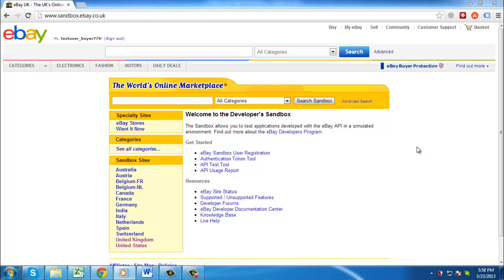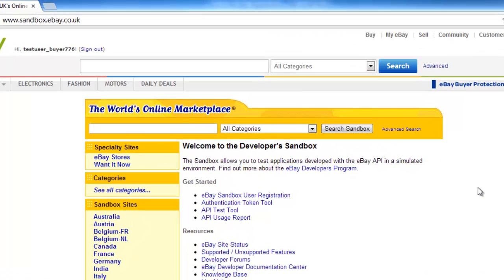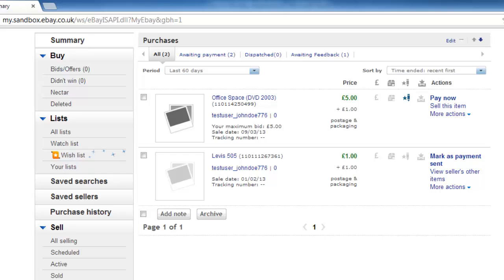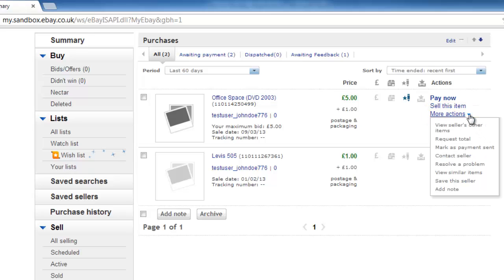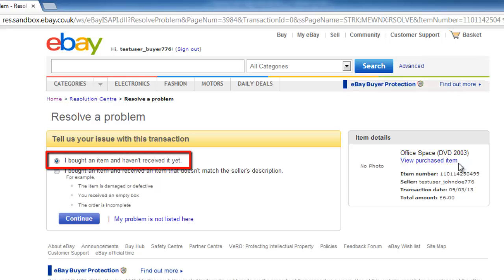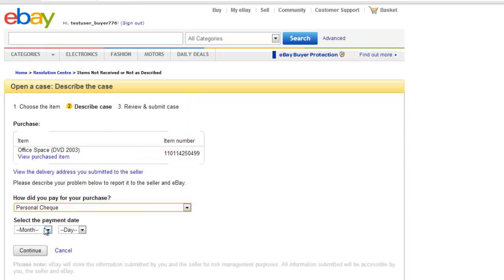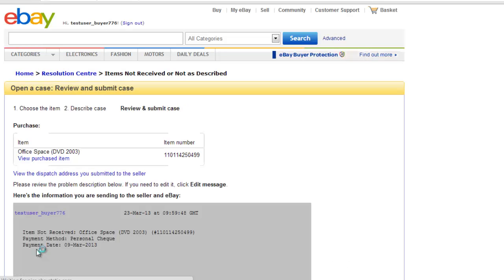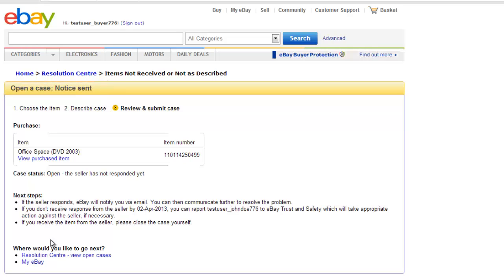How to File Ebay Dispute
In this tutorial you are going to learn how to file a dispute in eBay.

In this tutorial you are going to learn how to file an eBay dispute which is vital if there has been a serious problem with your transaction.

Step # 1 -- Finding the Item

Go to eBay and make sure that you are logged into your account. At the top of the page click the "My eBay" link and on the page that loads you should see a list of all the items that you have recently purchased. Locate the item that you want to raise a dispute over and click the "More actions" option to the right of the item.

Step # 2 -- Entering Details of the Dispute

In the drop down menu that appears you need to click on "Resolve a problem". A page will load and you will be able to give some details about the issue you are having. Here we are going to say that we did not receive the item, we will click this option and then click "Continue". On the following page enter details of how you paid (here we are saying check) and the date that you paid, then click "Continue". Note here that if you paid with PayPal, you will be able to resolve the payment issue with them and eBay will direct you to that site.

Step # 3 -- Submitting the Case

On the next page you will need to read some information about opening a dispute and when you have done this you should click the "Continue" button. On the next page click "Submit case" and you will be informed that the case has been opened and that is how to file an eBay dispute.